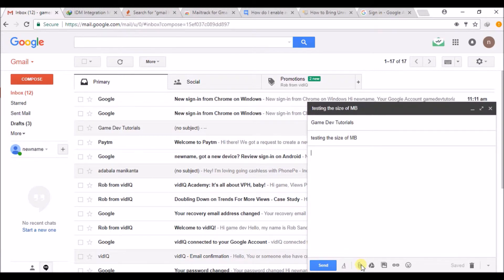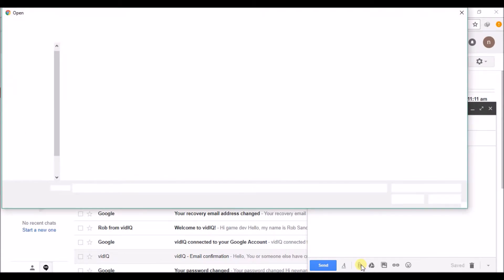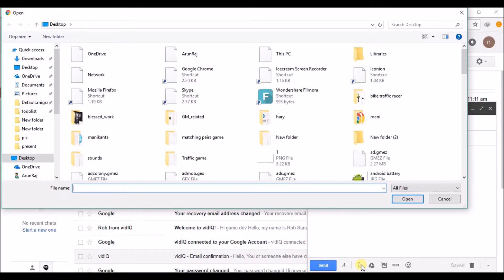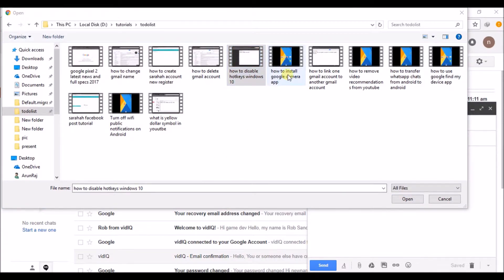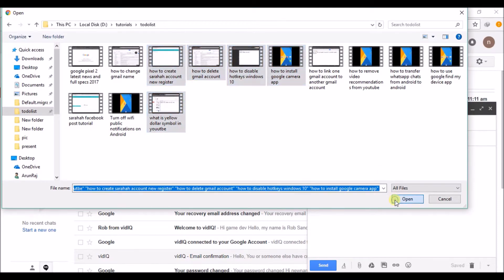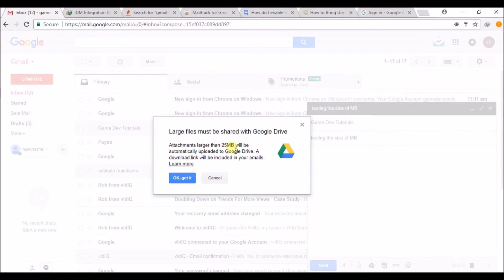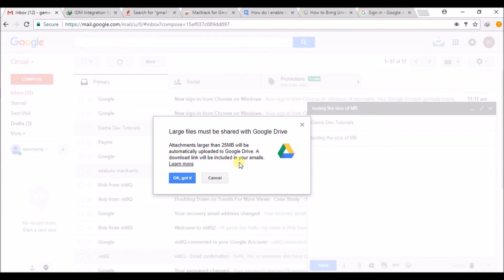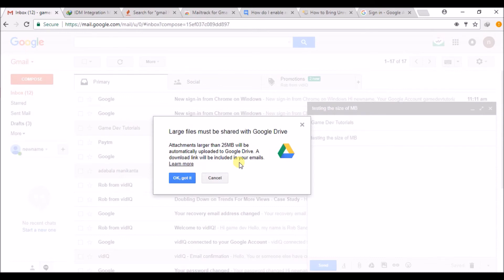how much mb can i send in gmail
how much mb can be sent through gmail
how much mb can gmail send,if we tey to send more 25 mb of files in gmail,it simply sends through google drive,so the answer for how much data gmail can send is 25mb.